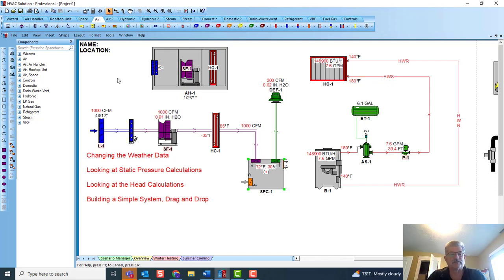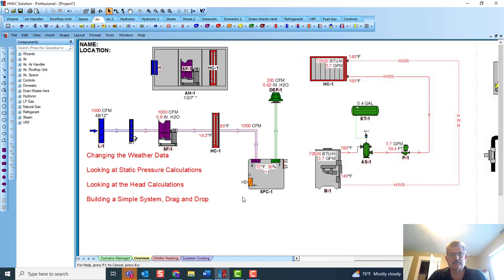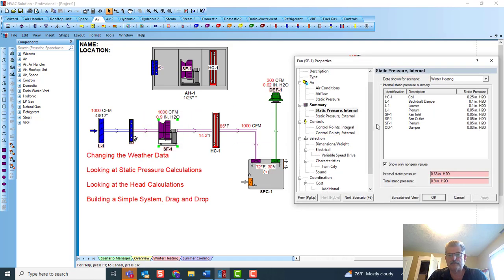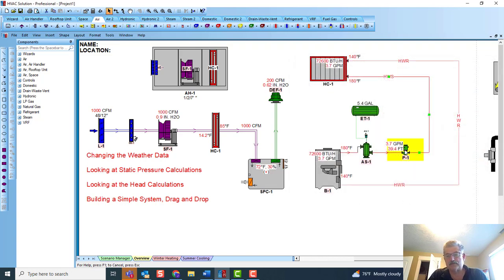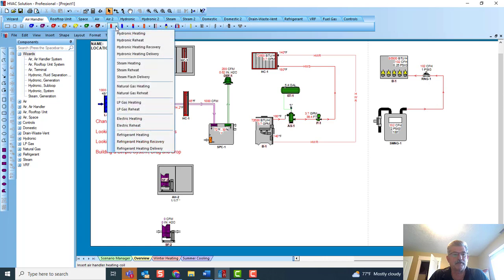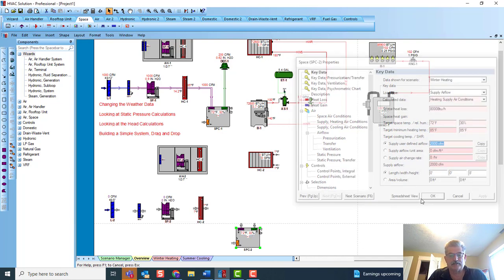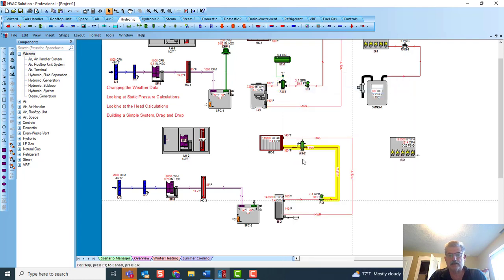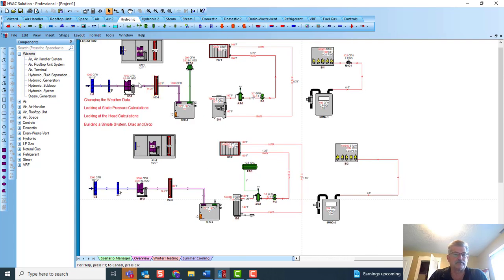Drag and Drop to Build an AHU, look at Static Pressure and Head in a System